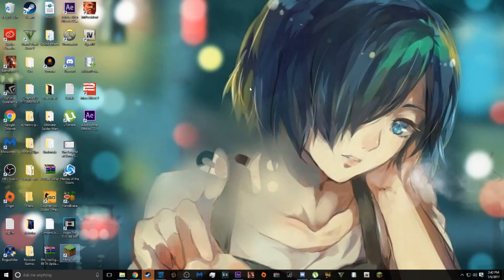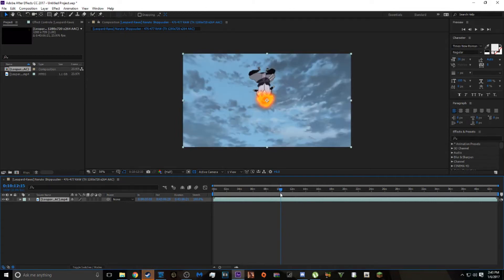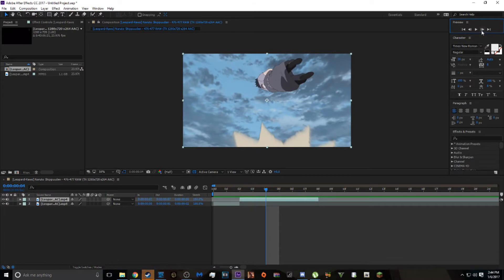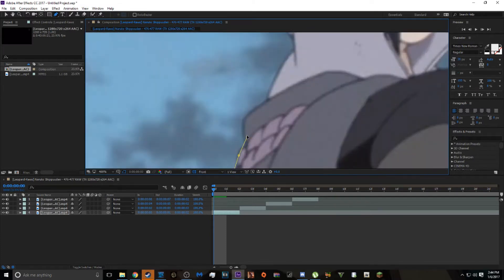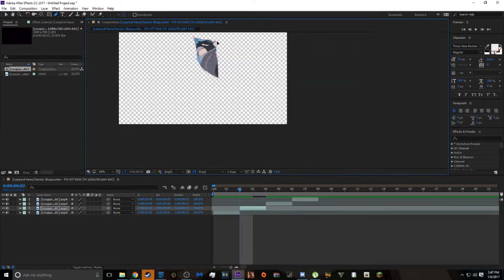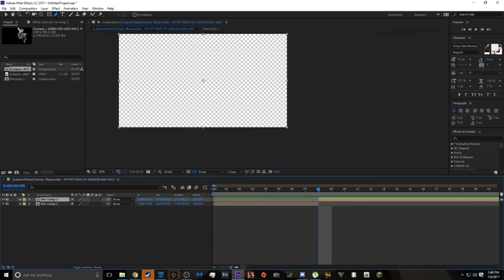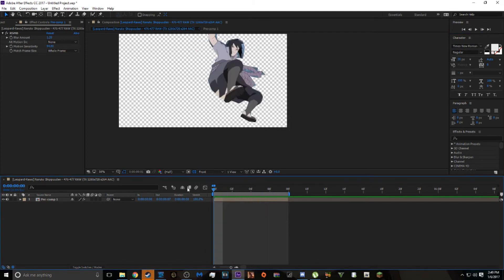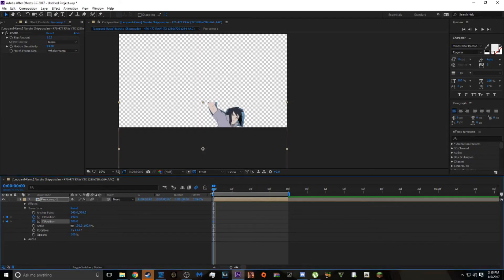Adobe After Effects Tutorial - Mask Transition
I recieved yet another request! this time on masking.